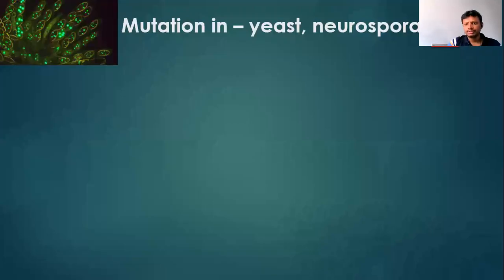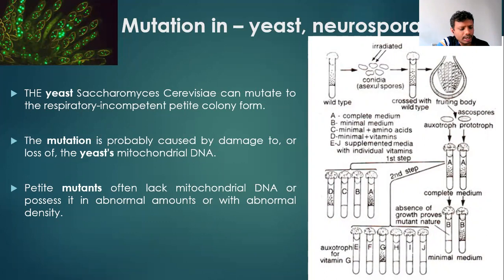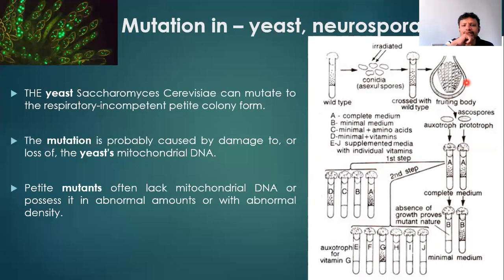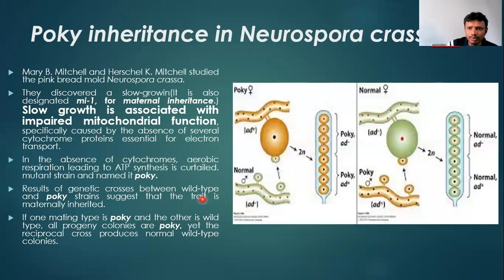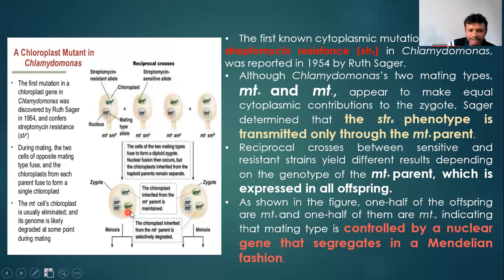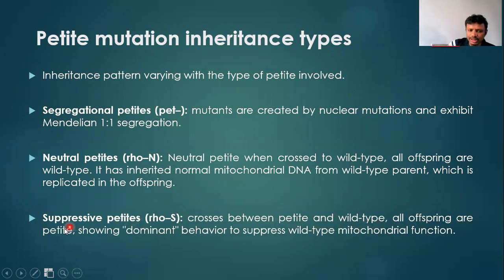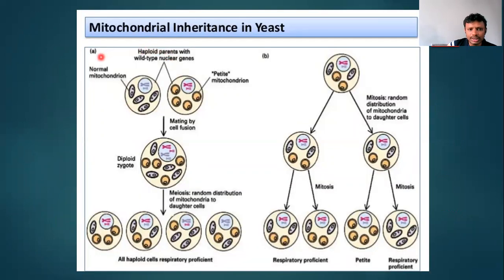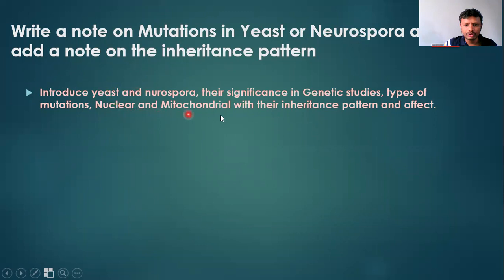Mutations in Yeast and Neurospora